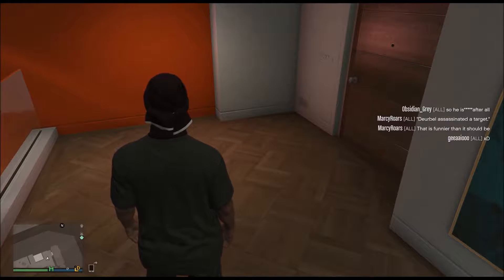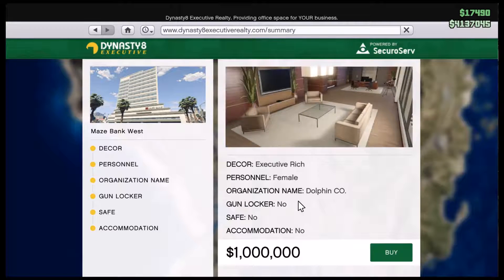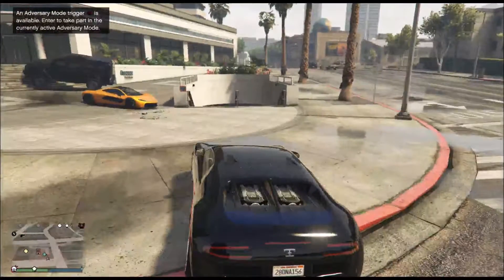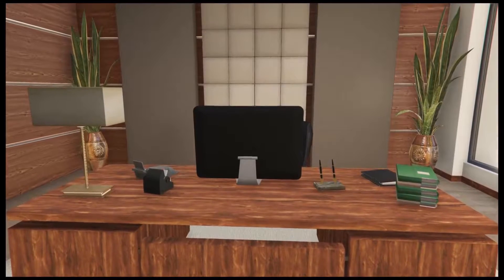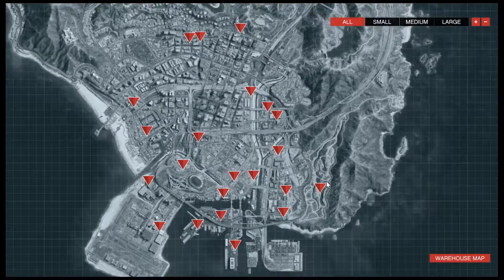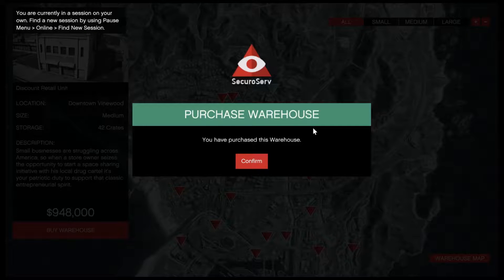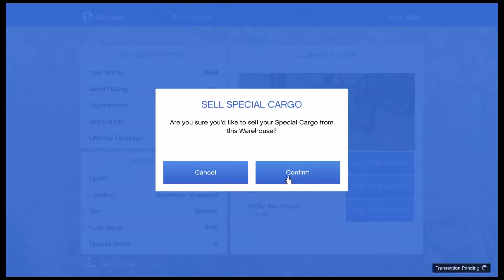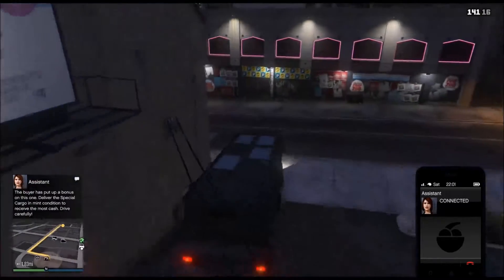GTA V - How to get office and warhouse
GTA V How to get office and warehouse
What's up guys and girls! :) Enjoy the video! :) -It's about buying a office and a warehouse :p